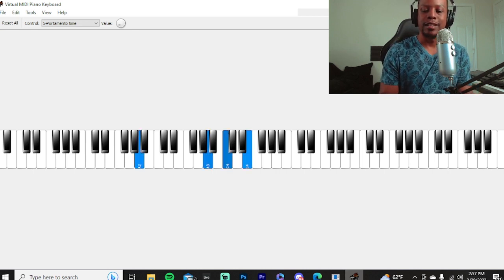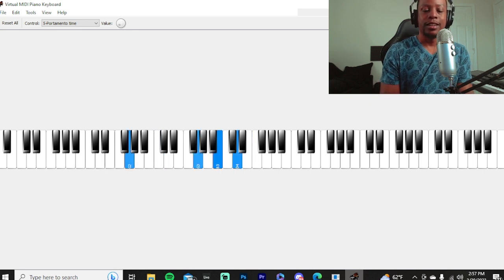The most underrated wavy chord...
This was one of the more interesting samples that I’ve made recently so I took a minute to breakdown what I did.